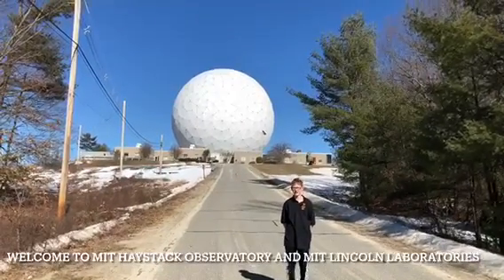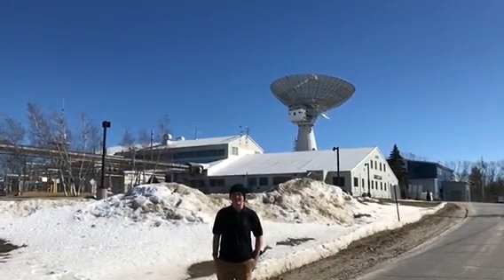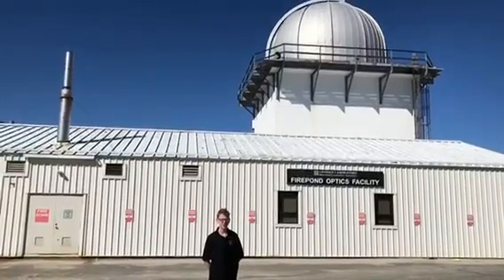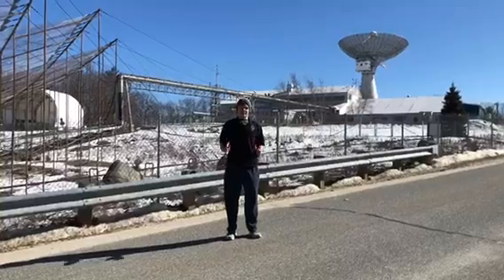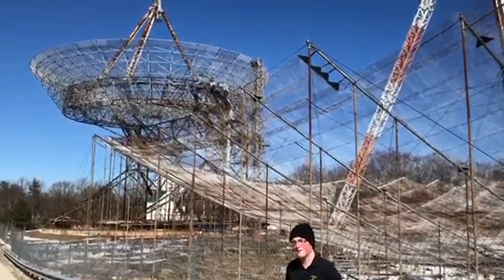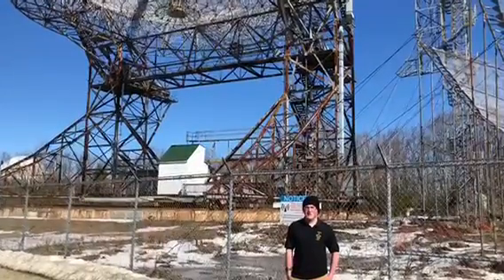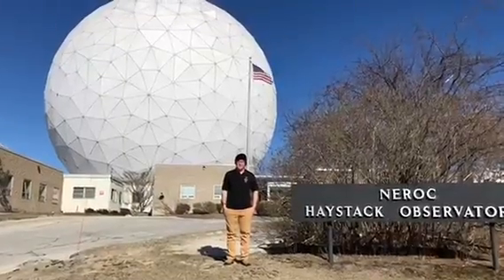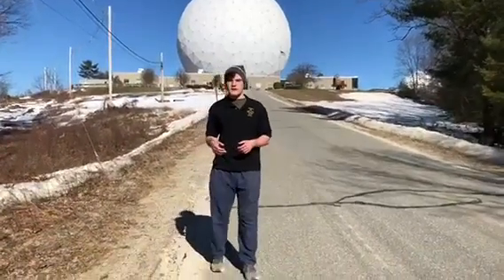MIT Haystack/Lincoln Laboratory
Carter Purple, BSA Troop 159
Eagle Scout Project (2021)